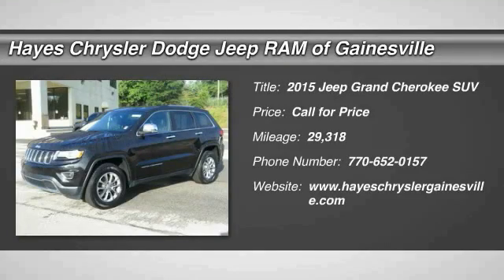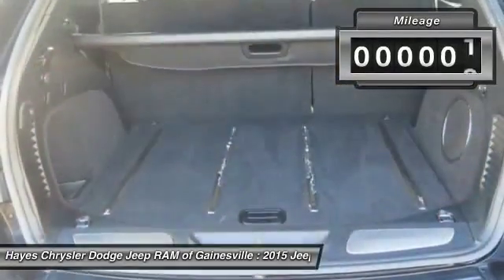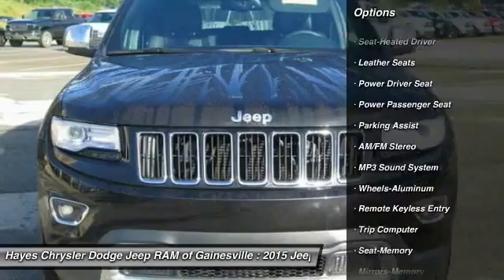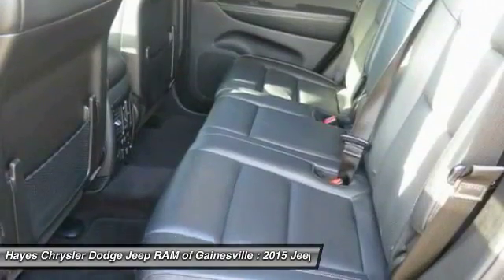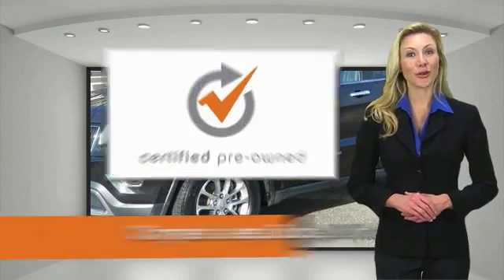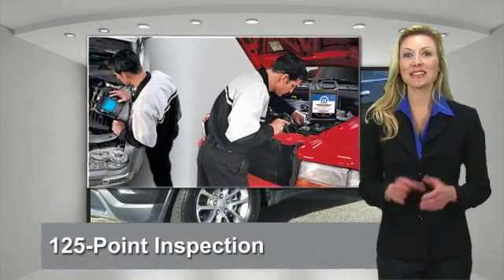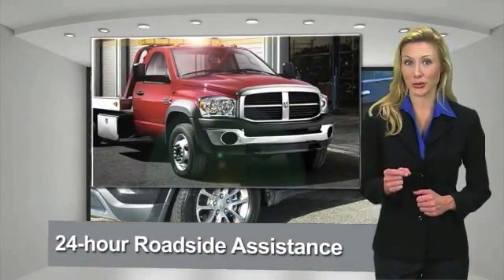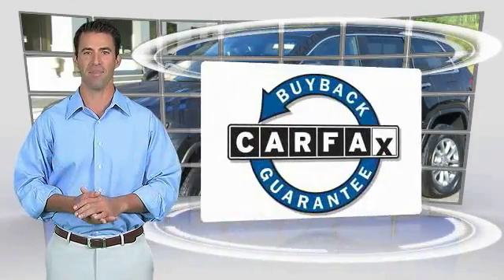2015 Jeep Grand Cherokee Gainesville GA 12257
2015 Jeep Grand Cherokee Limited

Jeep Certified and Clean Carfax.